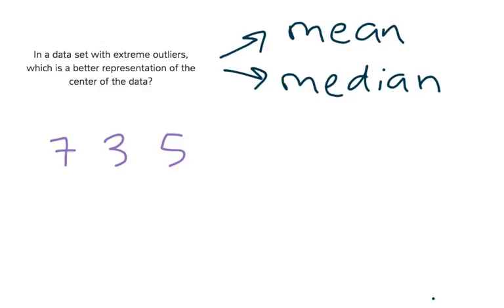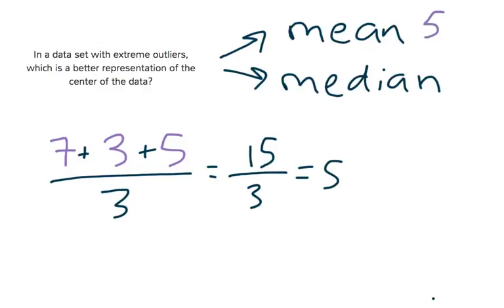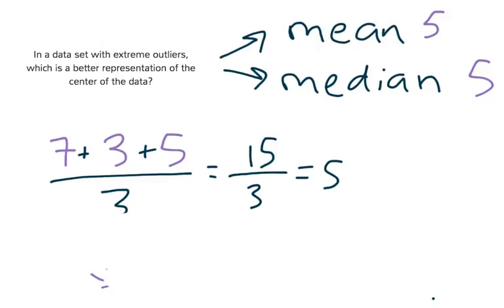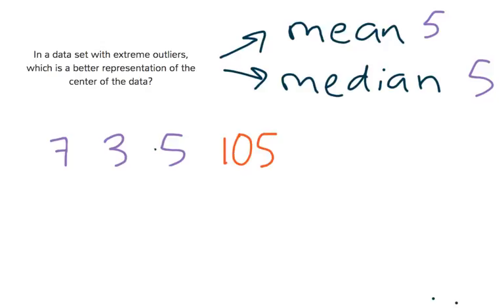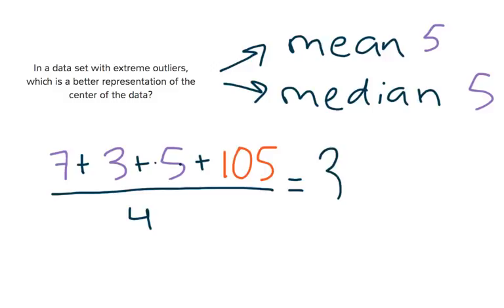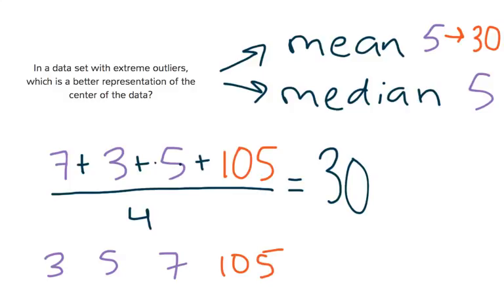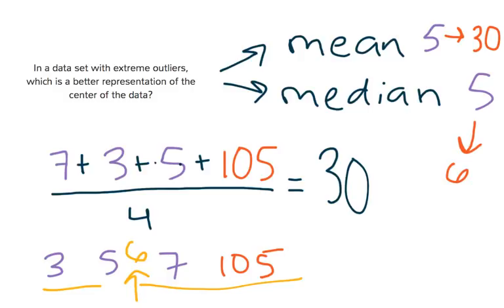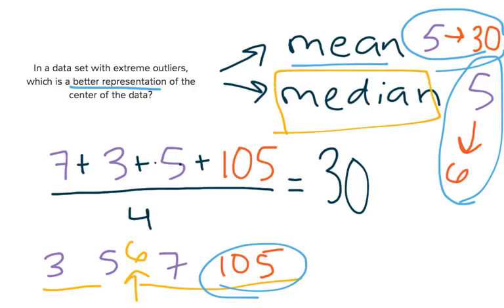[9.DS.3-2.2] Interpret Differences of Data Sets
Analyze how adding/removing an outlier affects measures of center and spread